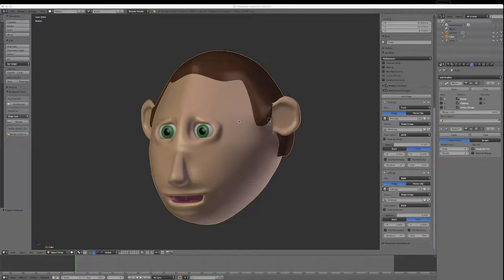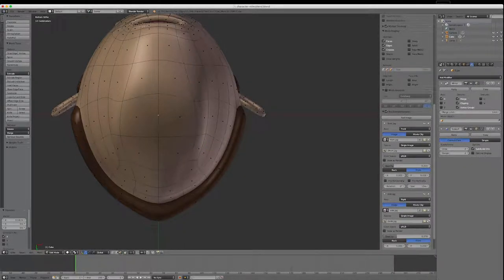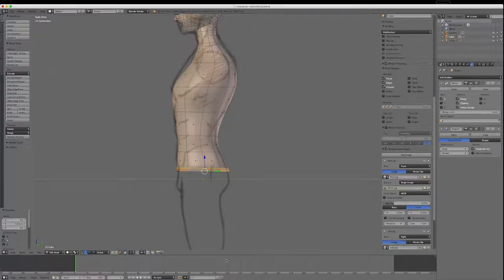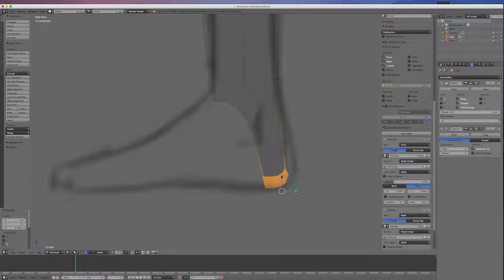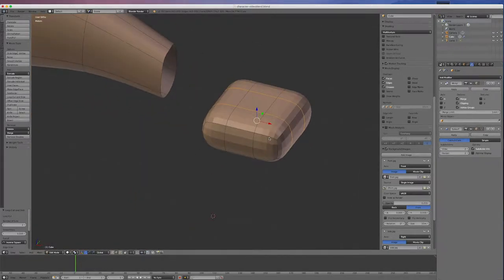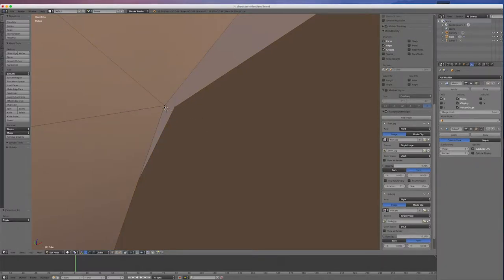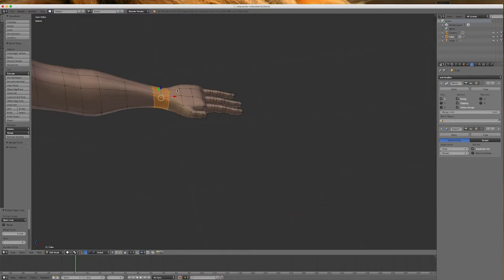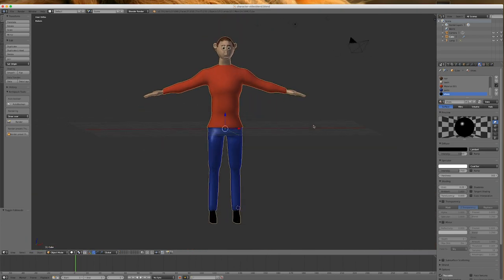2 - Body Legs and Arms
Model a character body, legs and arms in Blender.